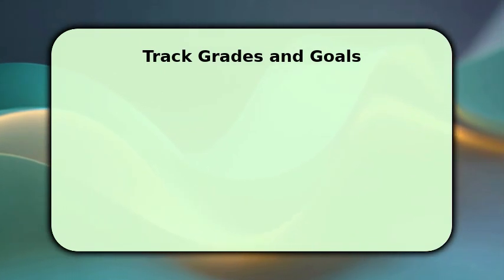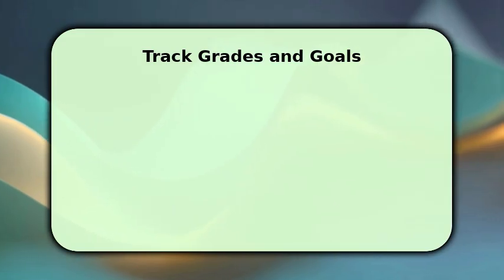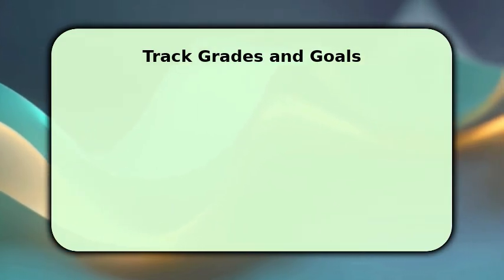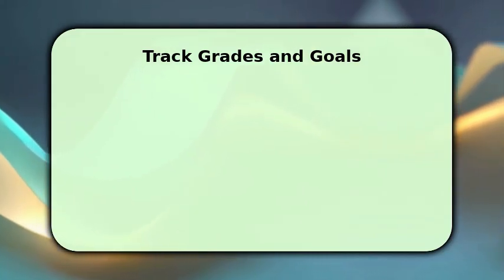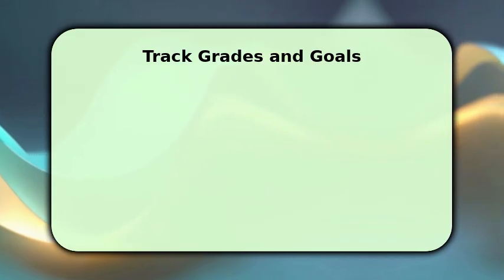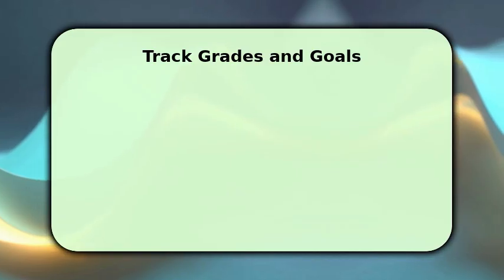How to Use Notion High School (easy Method)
How to Use Notion High School (easy Method) | 🔒 Surfshark VPN Deal — Stay private and secure. $1.99/mo + 3 Months Free ▸

Discover the straightforward approach to mastering Notion for high school students. This video guides you through setting up your digital workspace, organizing notes efficiently with templates and databases, and syncing across devices seamlessly.

Notion, high school tutorial, digital notebook, organize studies, sync Notion, study efficiency, school apps for students, productivity tools high school, personalized digital workspace